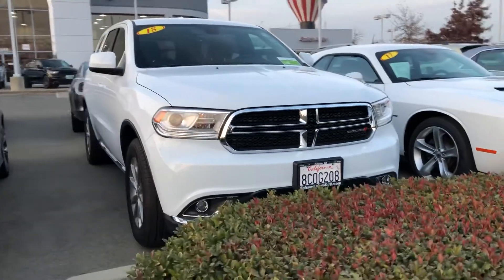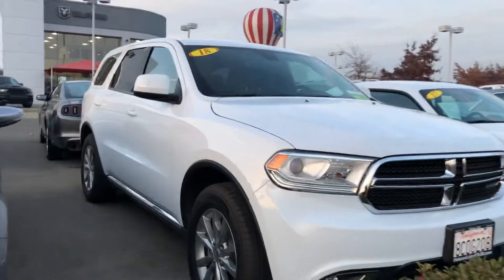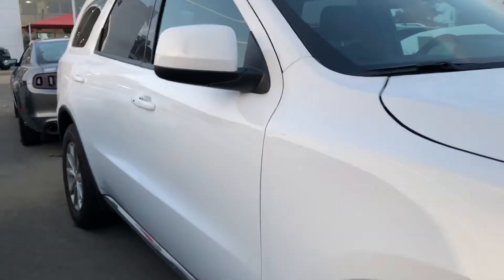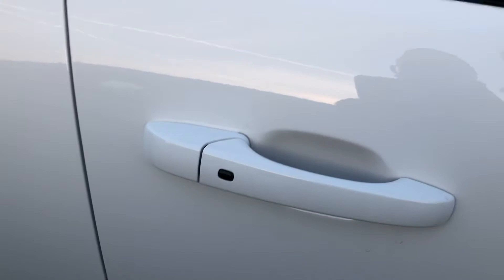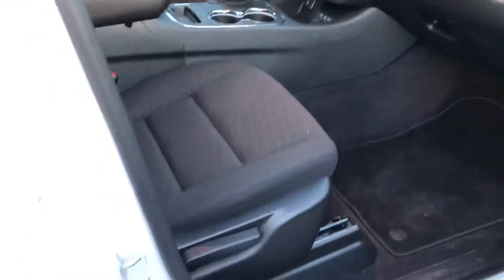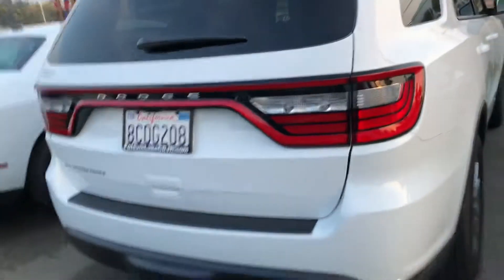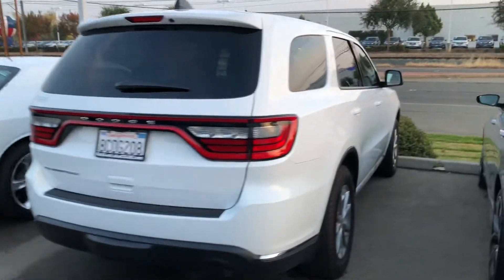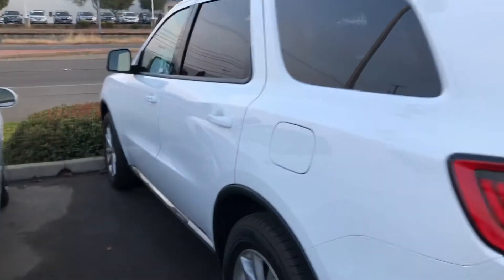2018 Dodge Durango At Folsom Lake Dodge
2018 Dodge Durango At Folsom Lake Dodge